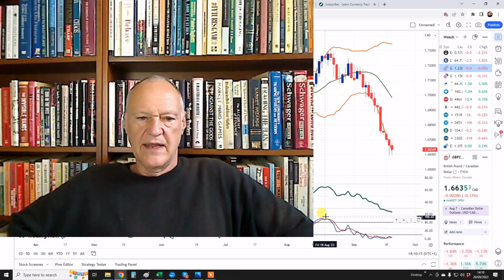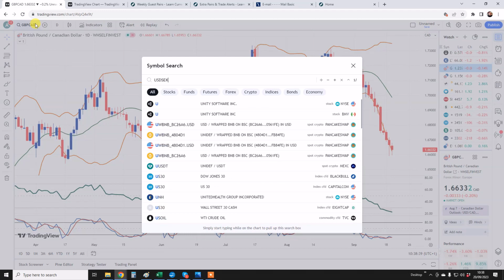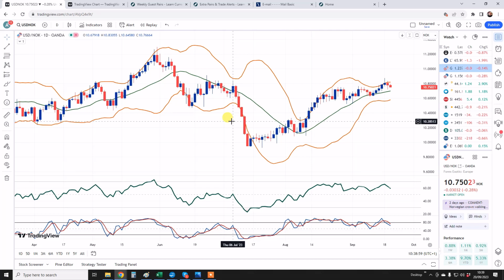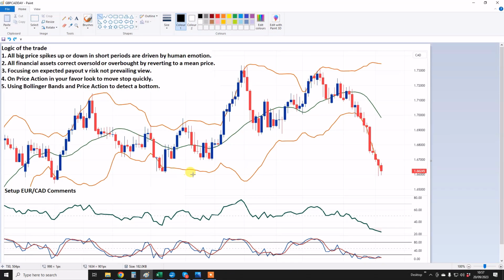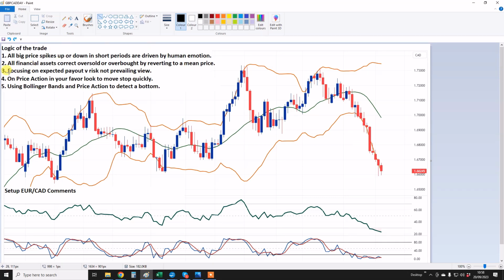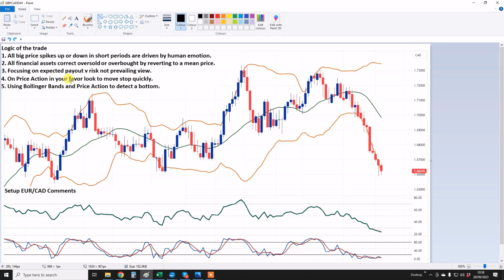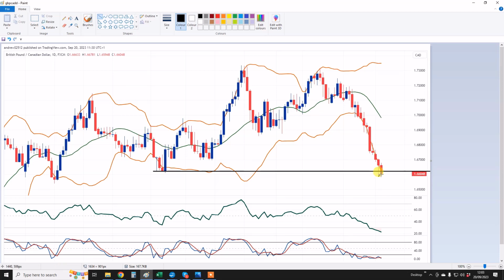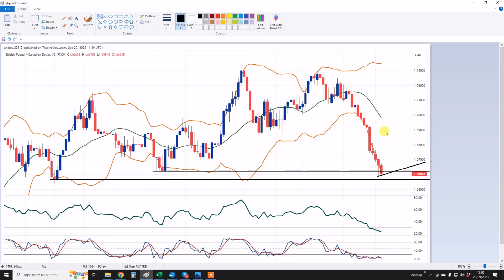Forex Simple Technical Trading Strategy - to Find Best Low Risk Setups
Get access to our Members center below learn our strategies and check our technical and sentiment analysis of 14 pairs daily: